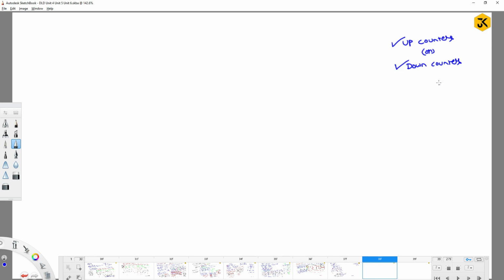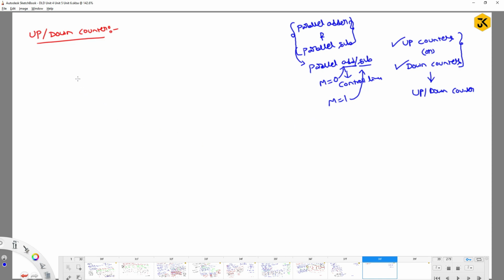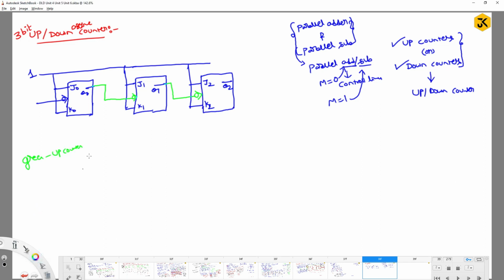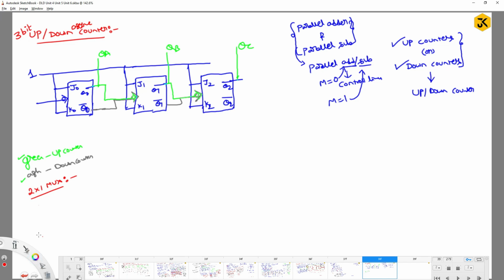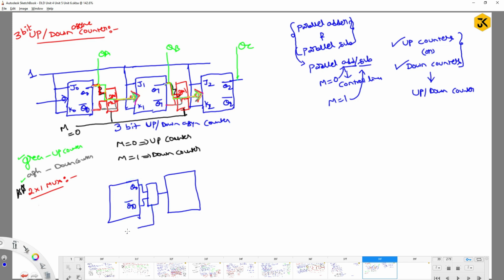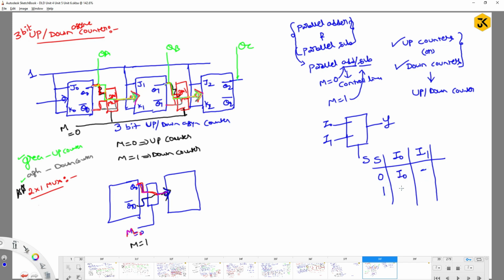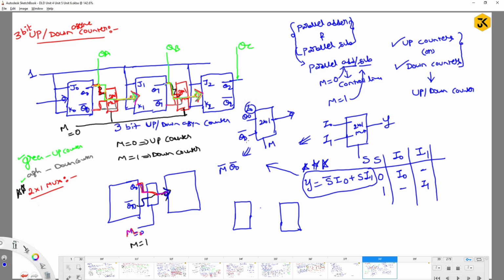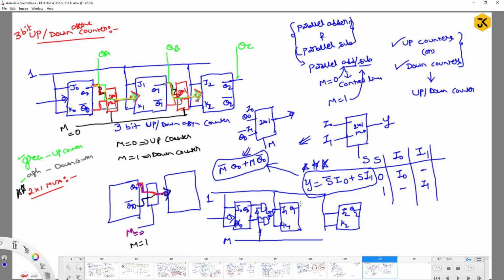157 || DLD || 3-Bit Up-Down Counter Using JK Flip-Flops with 2X1 Mux and Basic Gates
In this video, we explore the design of a 3-bit up-down counter using JK flip-flops, complemented by a 2X1 multiplexer (MUX) and basic logic gates. We delve into the circuit configuration, timing diagrams, and operational principles of JK flip-flops in both up and down counting modes. This comprehensive tutorial provides insights into how multiplexers and flip-flops collaborate to create versatile counting circuits.